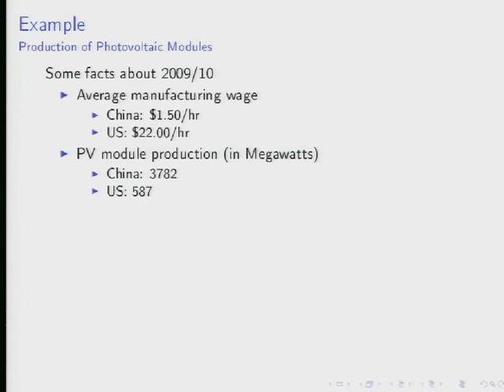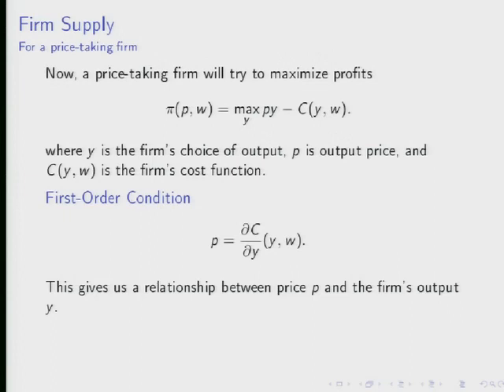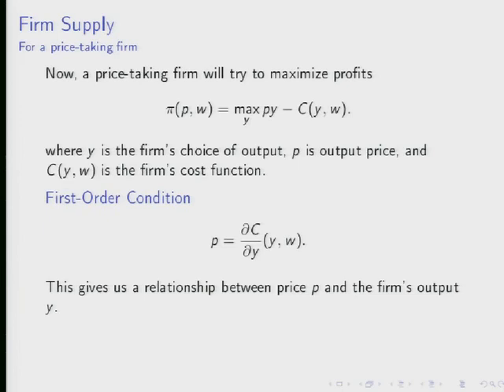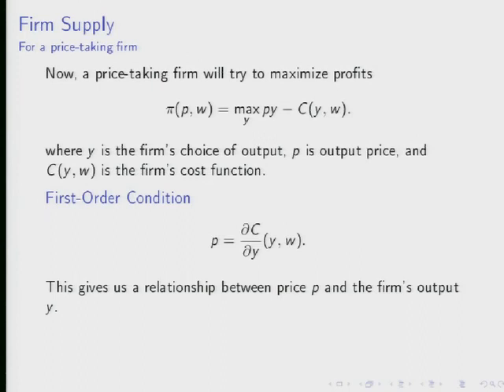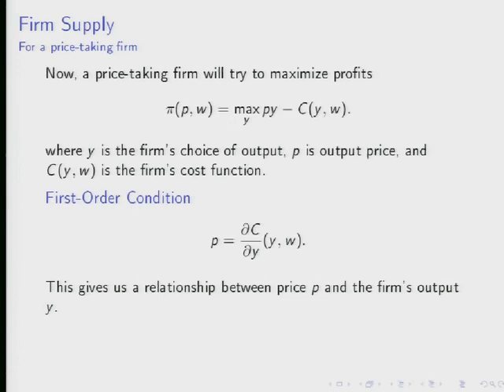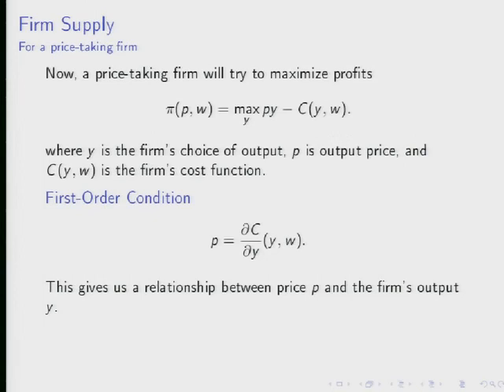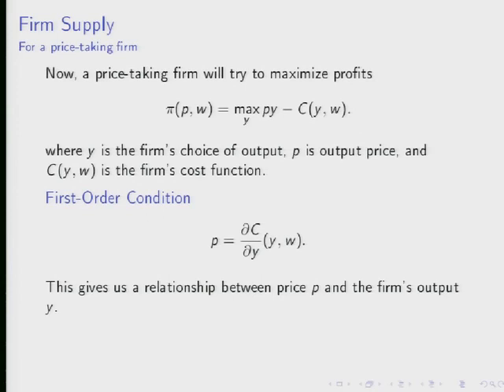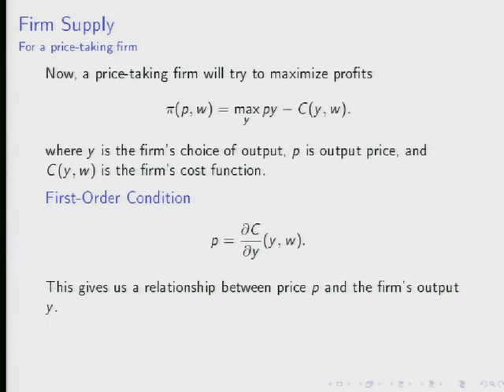19 2011 10 27 Lecture 18001